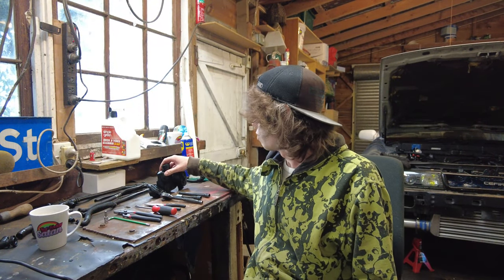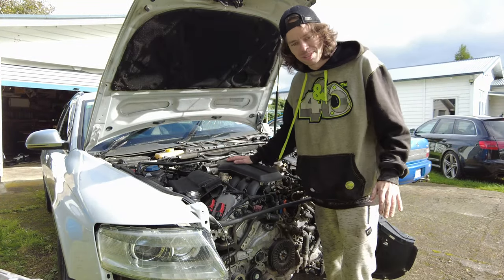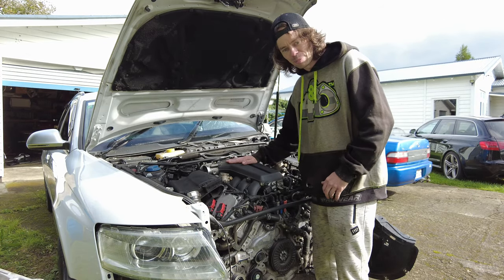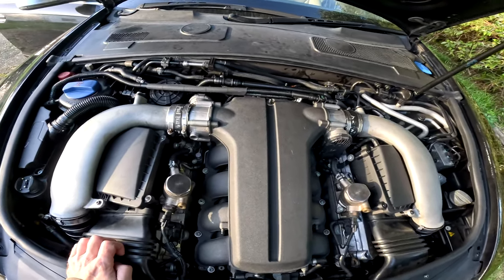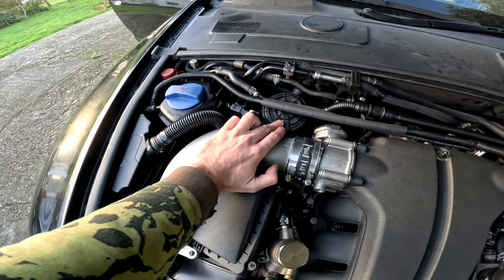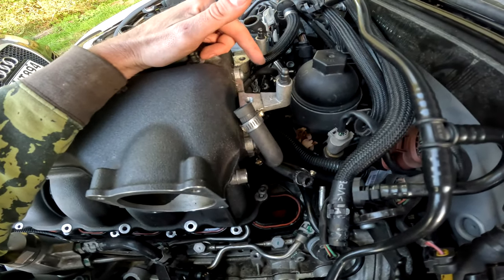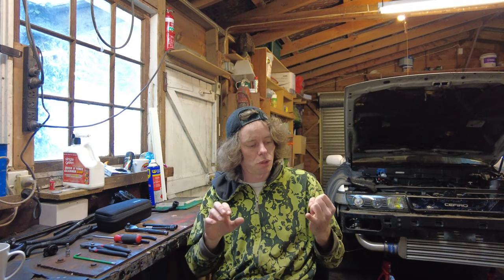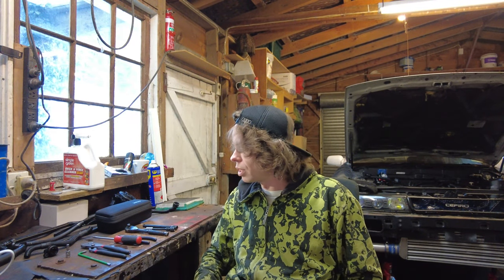ADHD & Cars - C6 RS6 - PCV Repair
So the Black RS6 has demanded more attention! In this video I am blindly running through pillaging parts from WARSHP to repair the black RS6.

Correction - Whilst explaining how I pulled the manifold off (12:35 in the video) I have incorrectly labelled the Charge Pressure Sensors as 'Intake Temperature Sensors".

If you just want the facts and the tools used, please skip to the following points in the video:
 - Tools used at 3:44
- rough explanation of the process followed at 12:44